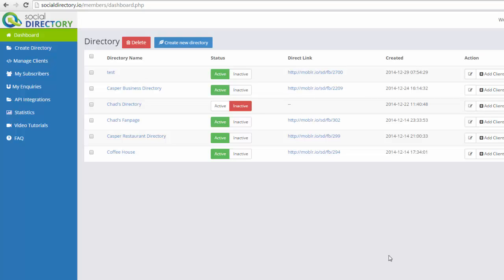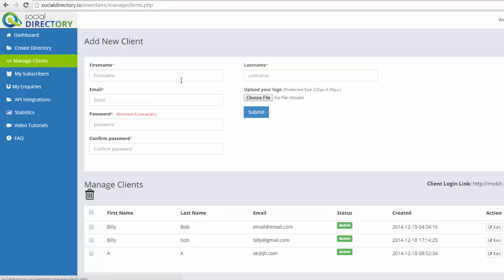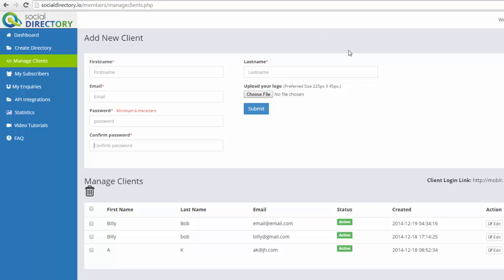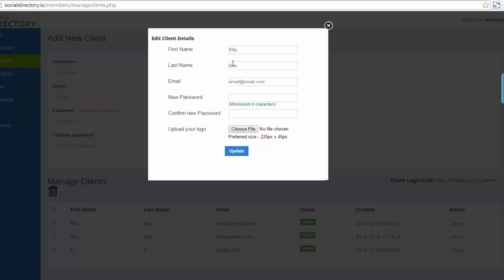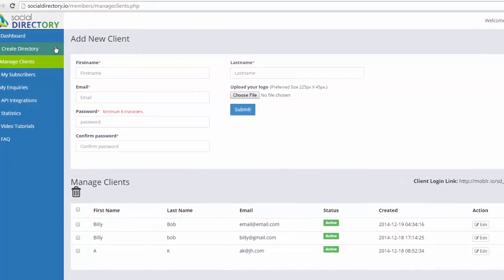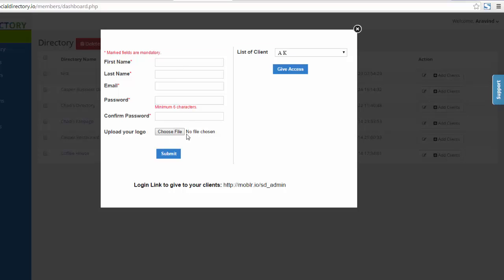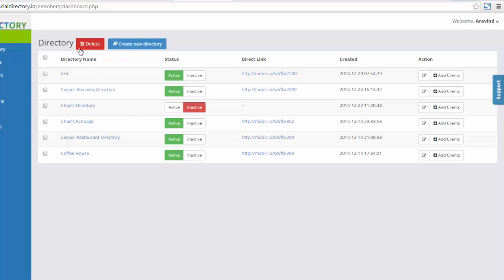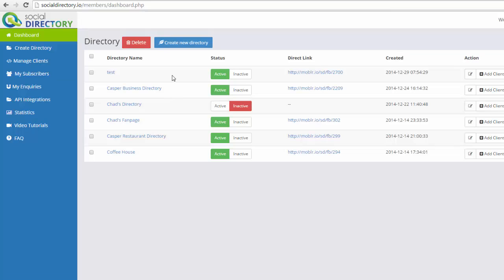8 Autoresponder Settings